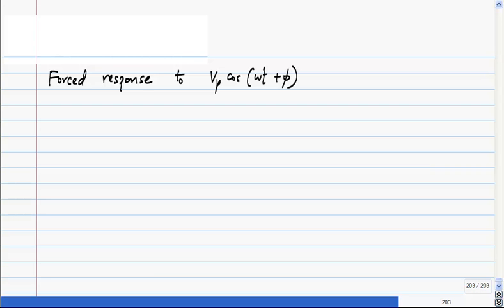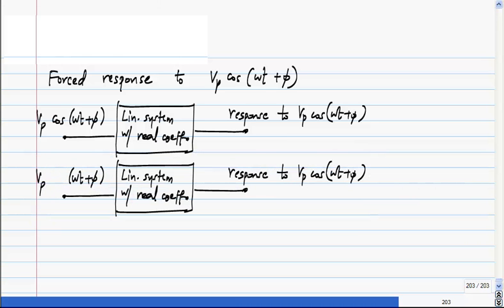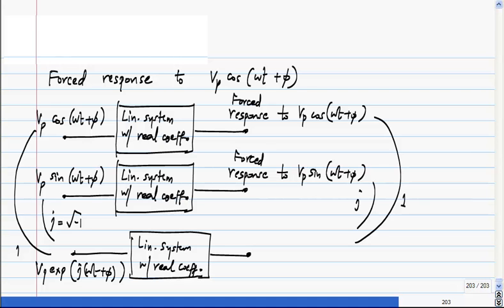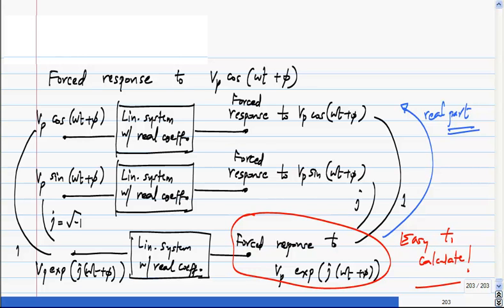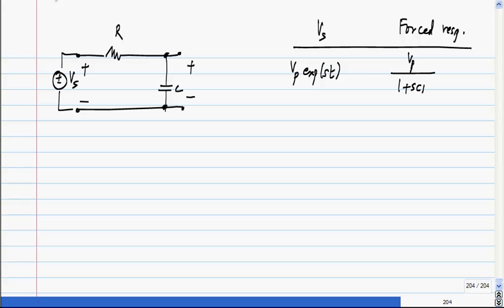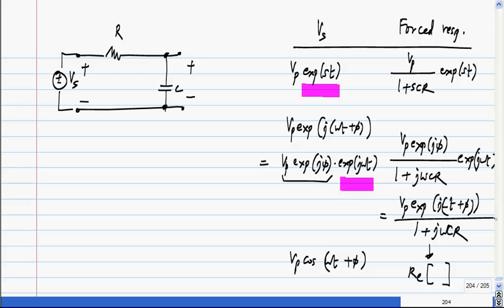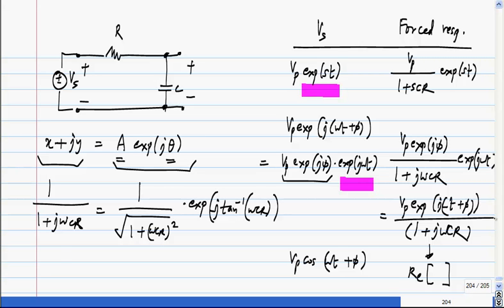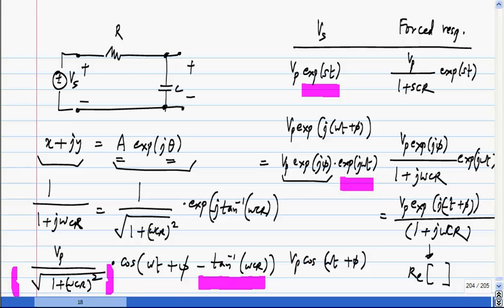Basic Electrical Circuits: L19P05: RC Response To Complex Exponential